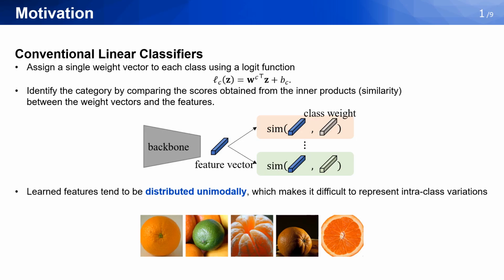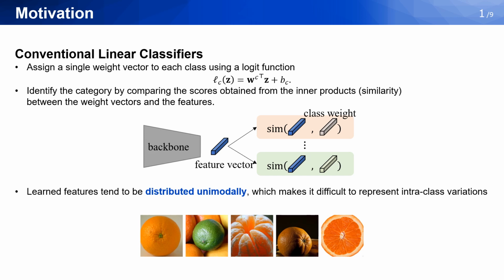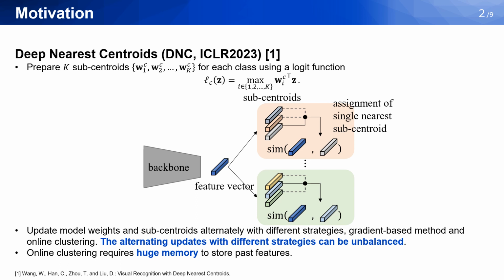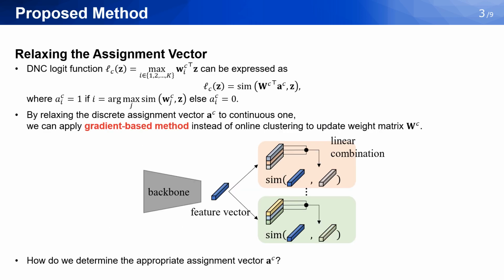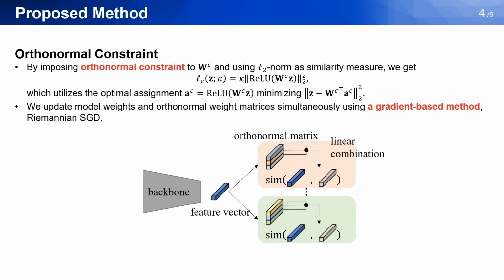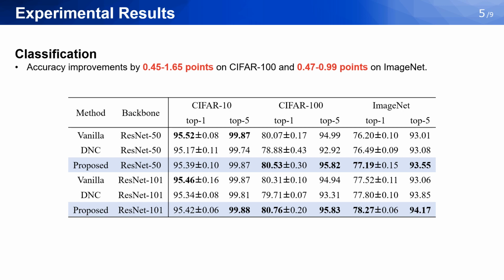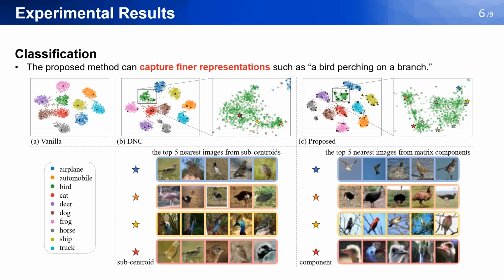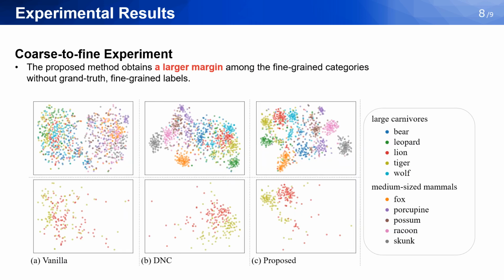Learning Intra-Class Multimodal Distributions With Orthonormal Matrices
Authors: Jumpei Goto; Yohei Nakata; Kiyofumi Abe; Yasunori Ishii; Takayoshi Yamashita
 Description: In this paper, we address the challenges of representing feature distributions which have multimodality within a class in deep neural networks. Existing online clustering methods employ sub-centroids to capture intra-class variations. However, conducting online clustering faces some limitations, i.e., online clustering assigns only a single subcentroid to a feature vector extracted from a backbone and ignores the relationship between the other sub-centroids and the feature vector, and updating sub-centroids in an online clustering manner incurs significant storage costs. To address these limitations, we propose a novel method utilizing orthonormal matrices instead of sub-centroids for relaxing discrete assignments into continuous assignments. We update the orthonormal matrices using a gradient-based method, which eliminates the need for online clustering or additional storage. Experimental results on the CIFAR and ImageNet datasets exhibit that the proposed method outperforms current online clustering techniques in classification accuracy, sub-category discovery, and transferability, providing an efficient solution to the challenges posed by complex recognition targets.